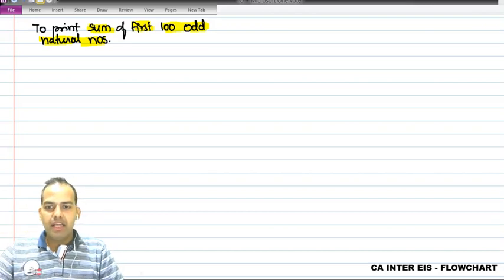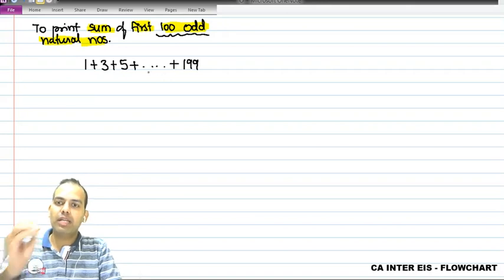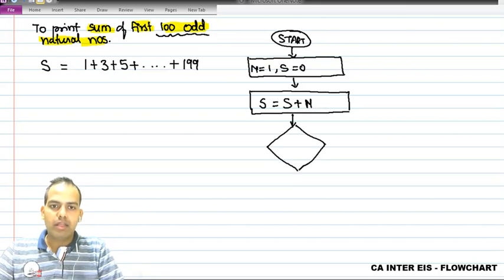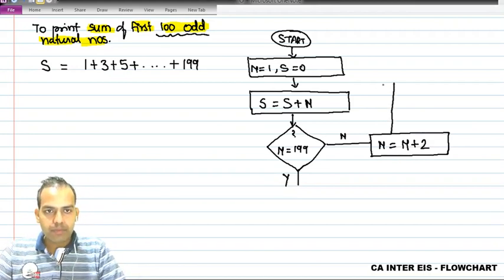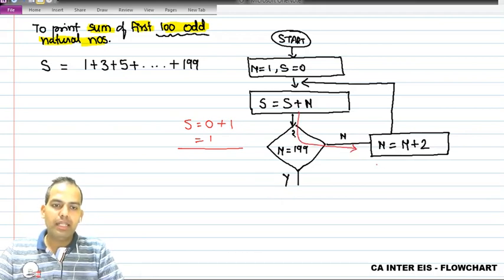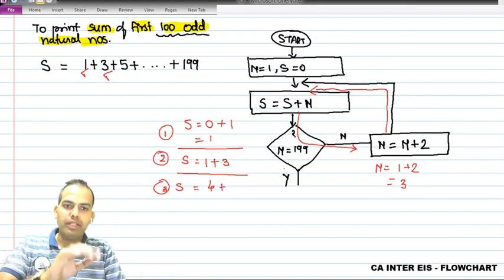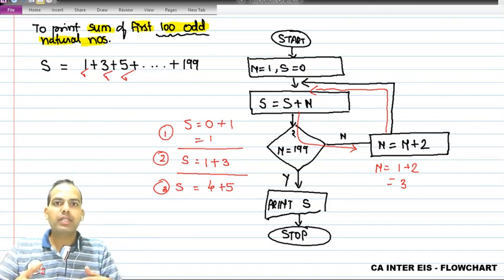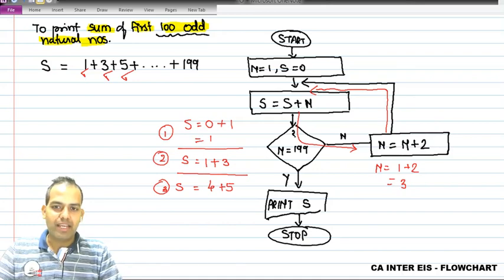FLOWCHARTS - Sum Of First 100 Odd N Nos 7/10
CA-INTER ENTERPRISE INFO SYSTEM (EIS)

Flowchart is compulsory question in exam carrying at least 6 to 8 Marks. We hereby upload all lecture relating flowchart possible questions for exam.

Watch all video in sequence & comment for any update.

You appreciation & responses will make video more lively, entertaining & exam oriented..

Thanks & regards,
DV